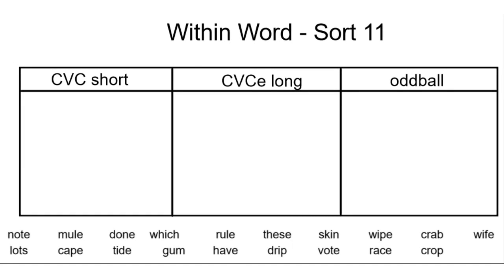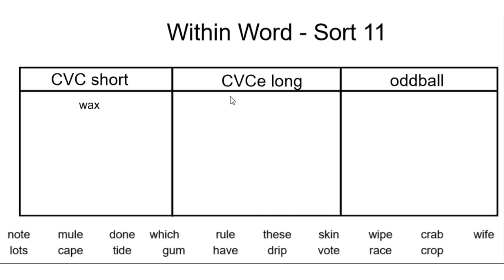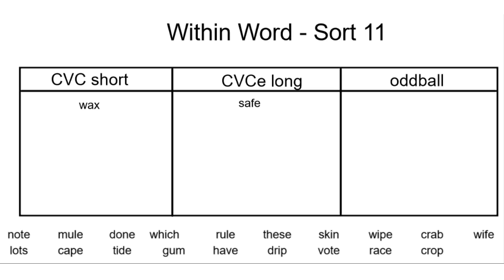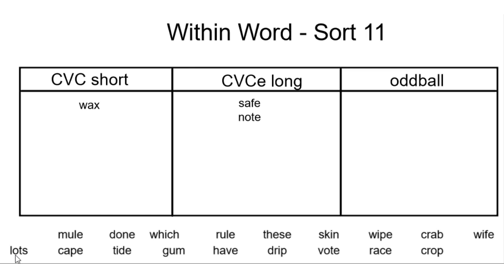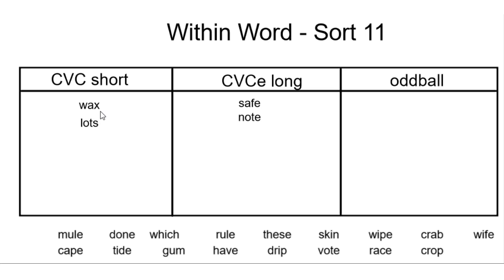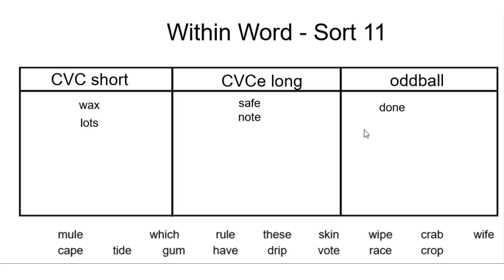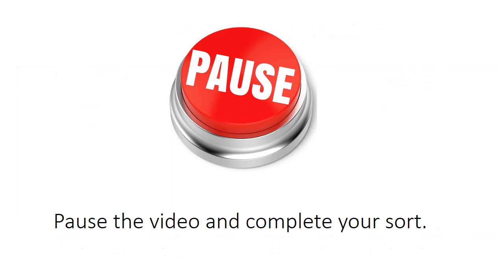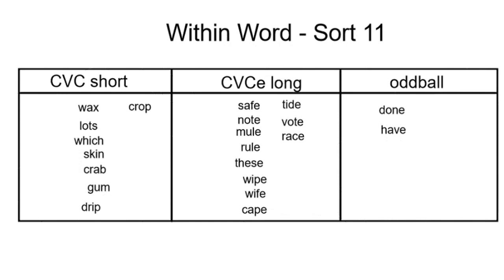Within Word Sort 11